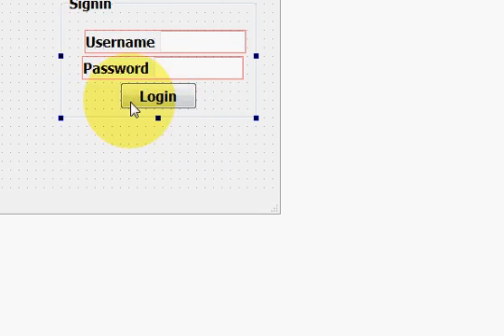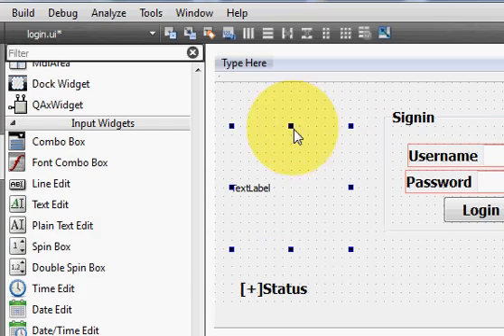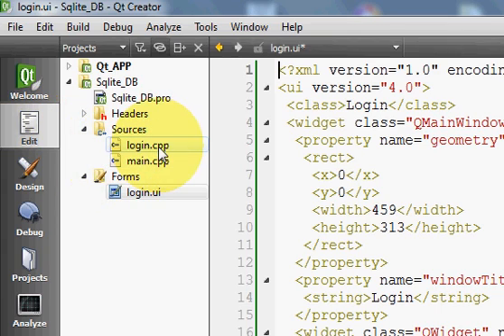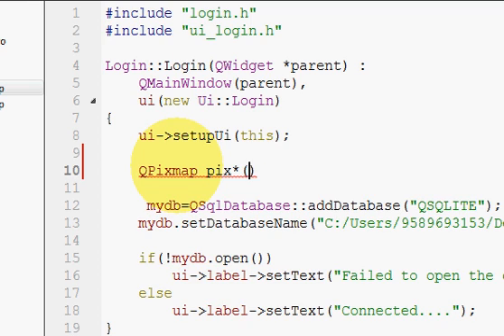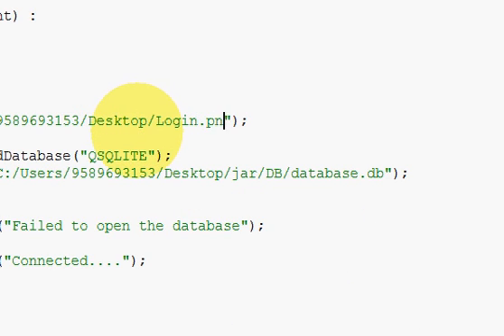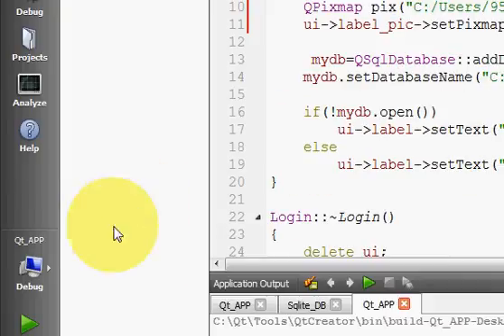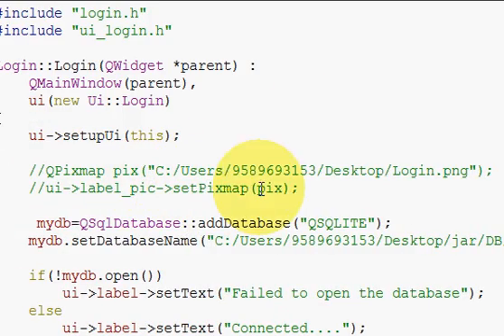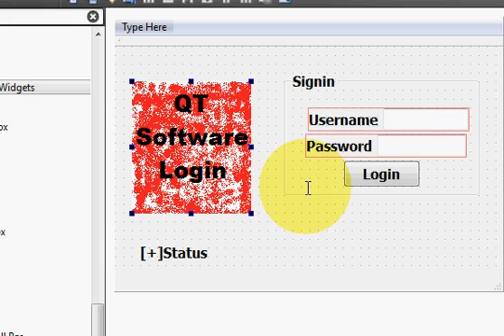QT C++ GUI Tutorial 11- How to set image with QLabel in Qt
Qt jpg image display
Load image - QT
Started using QT creator... how can I insert an image
How to add a picture to a Graphicsview
Searches related to how to set image on qt
qt set background image
qt add resource image
qt add image to layout
qt insert image
How to add image - Qt Programming
How to add image in QListWidget
 How to insert an image inside a Form?